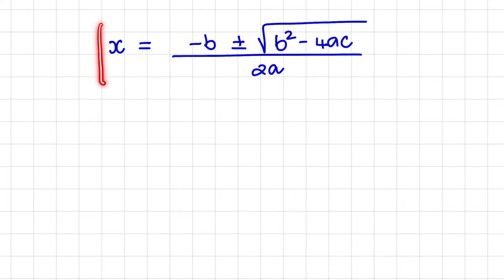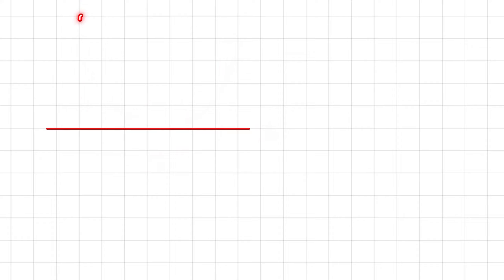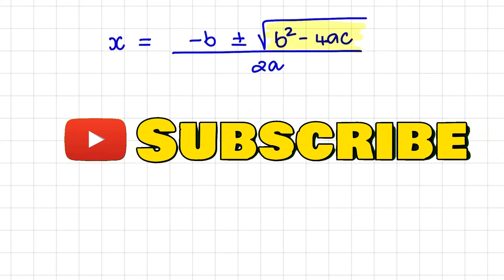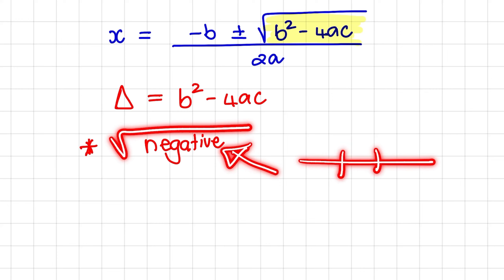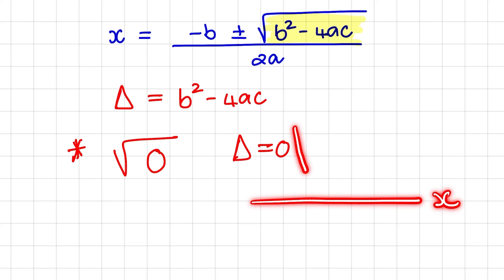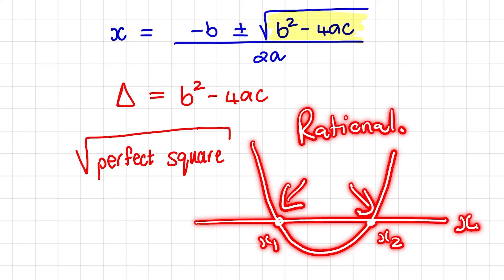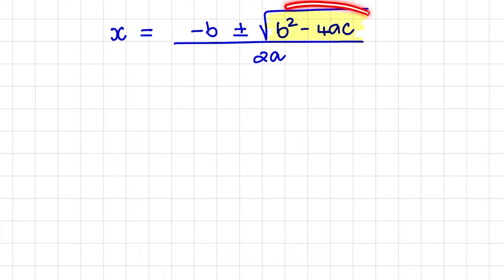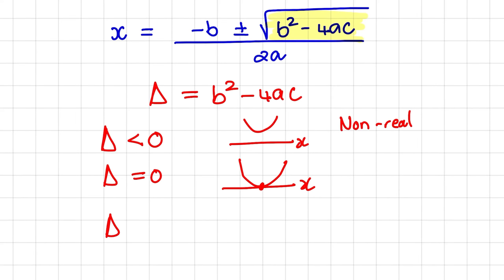How to use the Discriminant (Grade 11 Mathematics)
In this video tutorial we use the discriminant to discuss the nature of roots to a quadratic equation. We determine how many solutions a quadratic equation has also whether those solutions are real, non-real, rational or irrational.